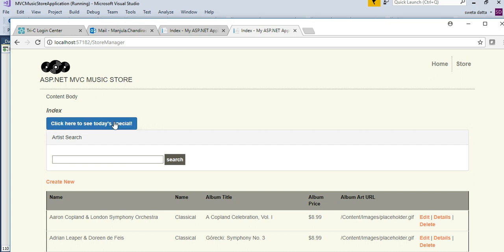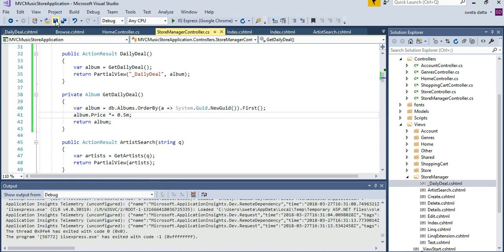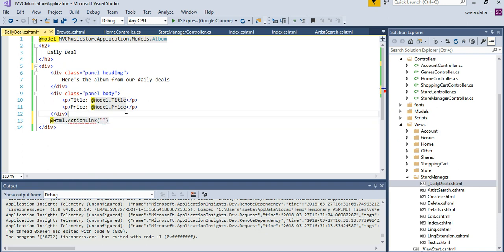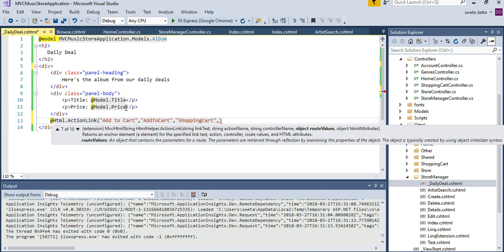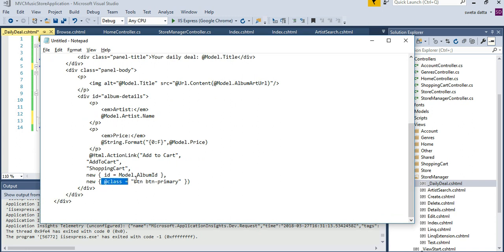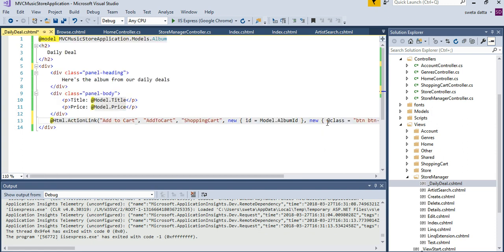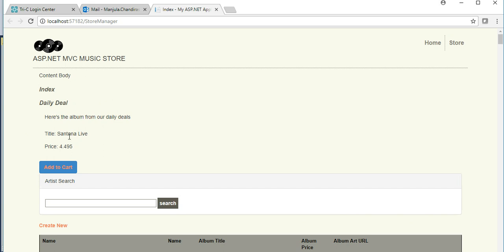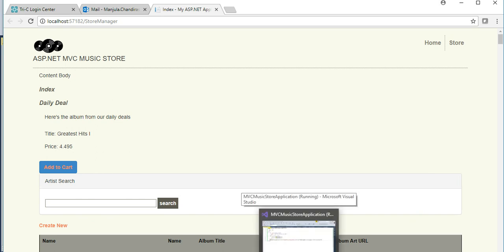Chapter 8 Ajax ActionLink Video 5